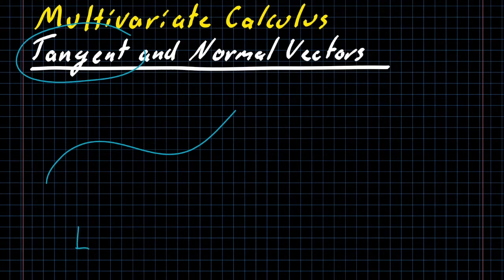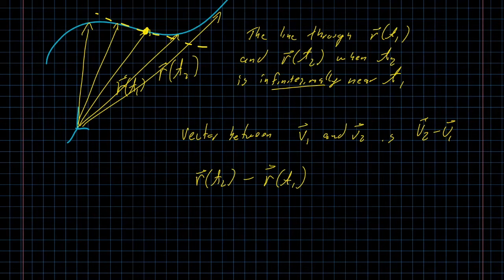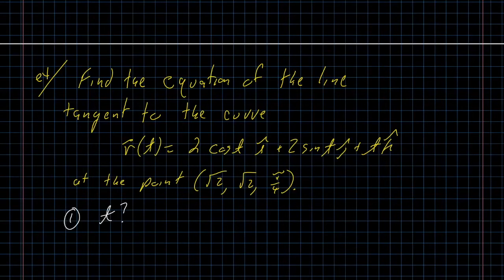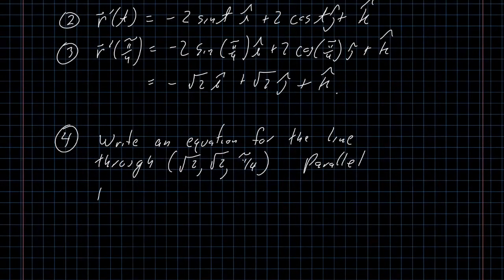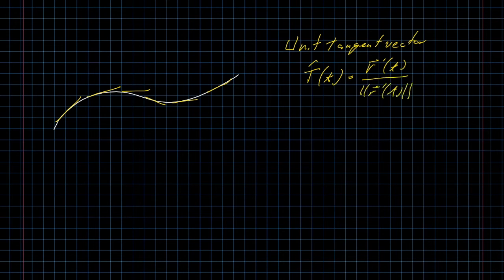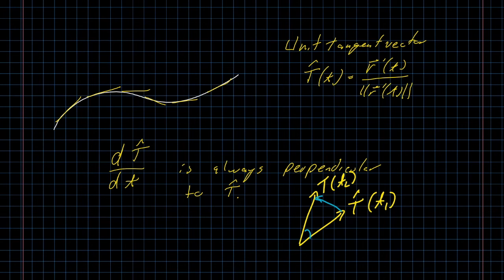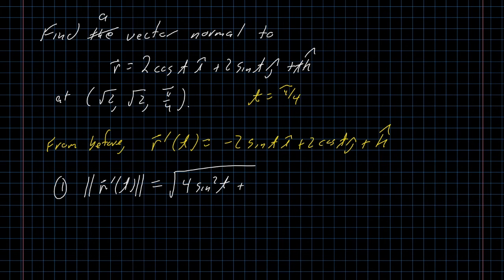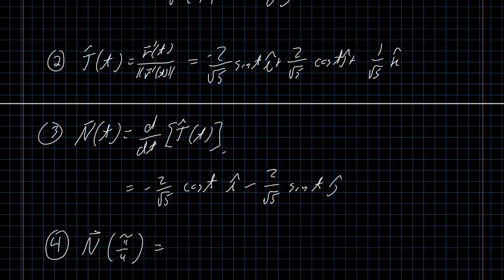Tangent and Normal Vectors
Unit I: Curves in Space
Lesson 4: Analyzing Space Curves
Topic A: Tangent and Normal Vectors